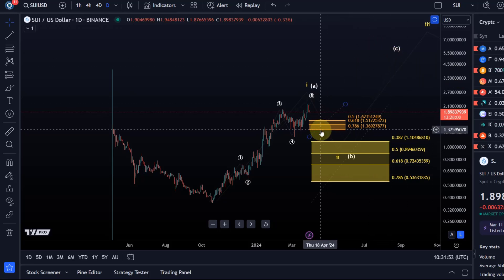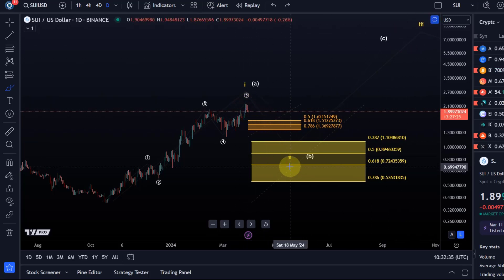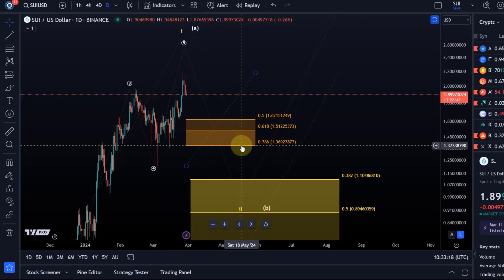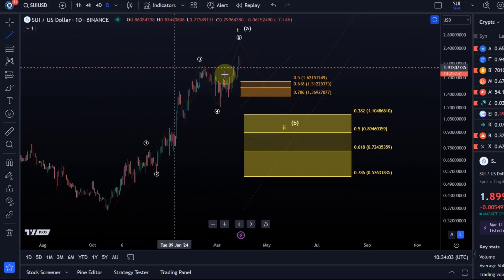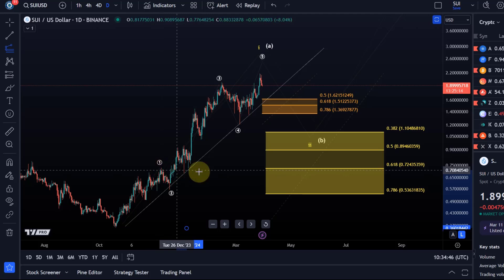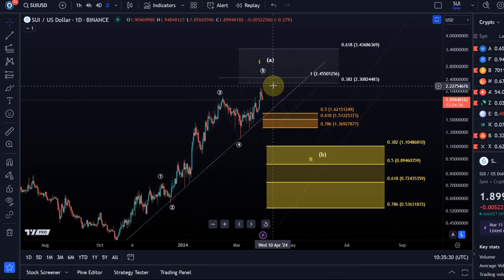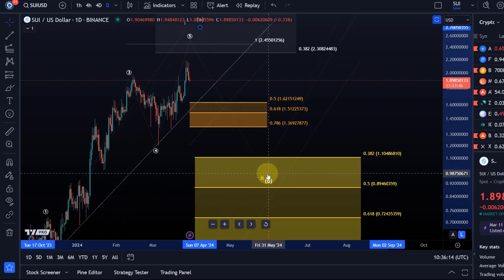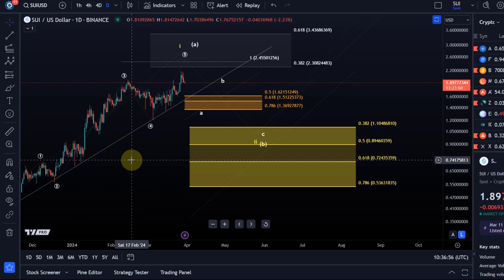SUI Coin Price News Today - Technical Analysis and Elliott Wave Analysis and Price Prediction!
Trade on Coinbase:
Receive $10 in BTC (see terms on website):

Trade on Kucoin:
Receive a 20% fee discount:

Trade with Trading212:
Receive shares worth up to $100: